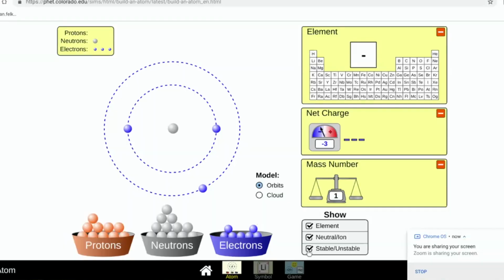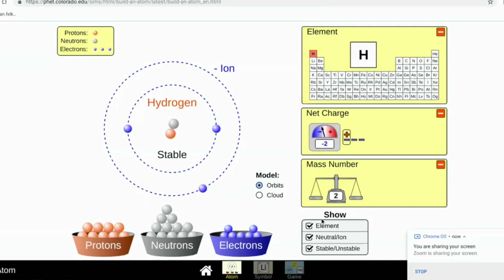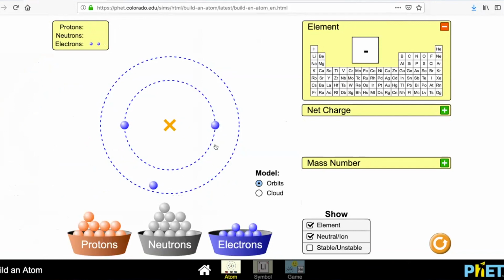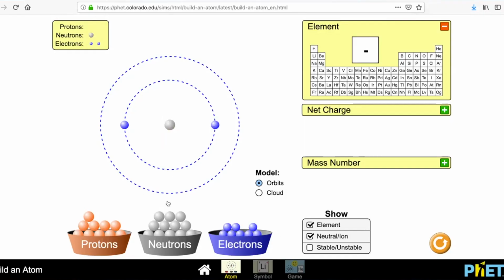Open Play Discussion